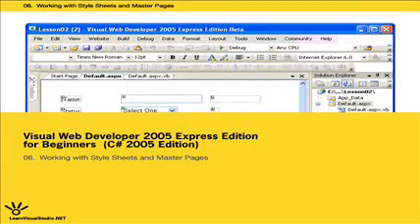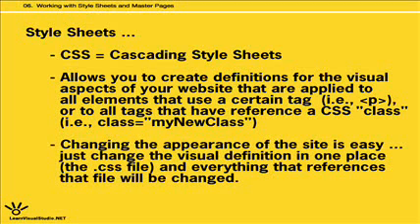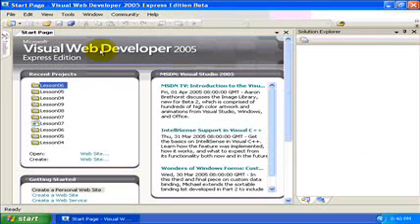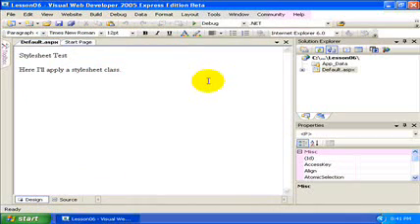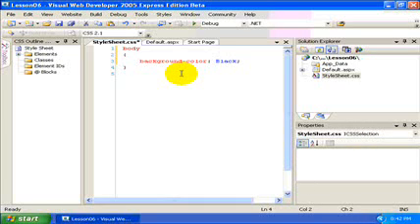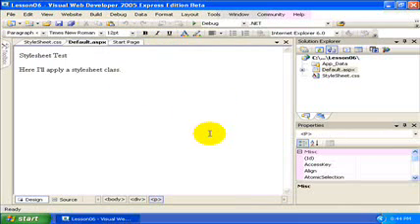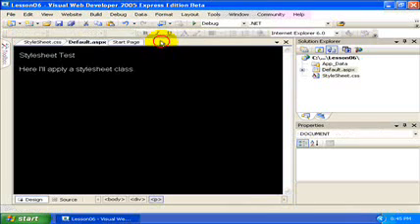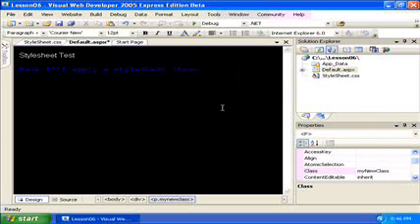ASP.NET Tutorial - Working with Stylesheets and Master Pages- Part1